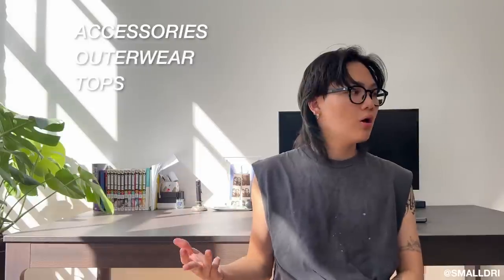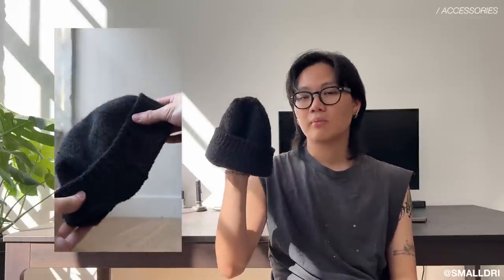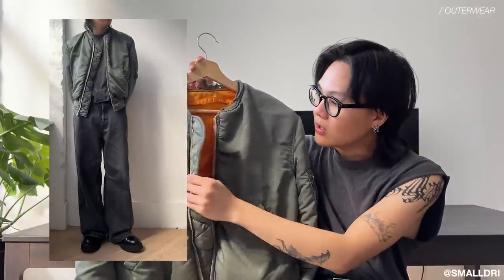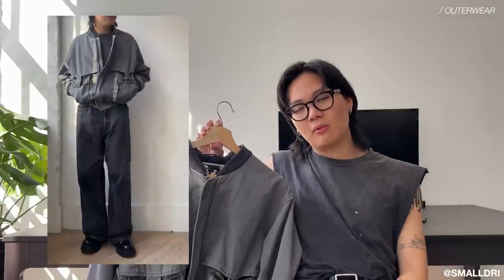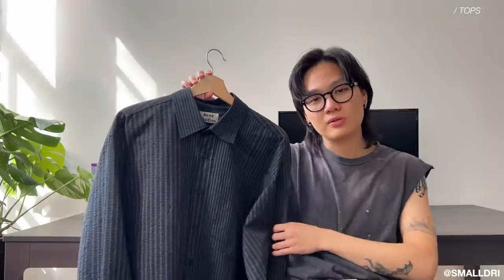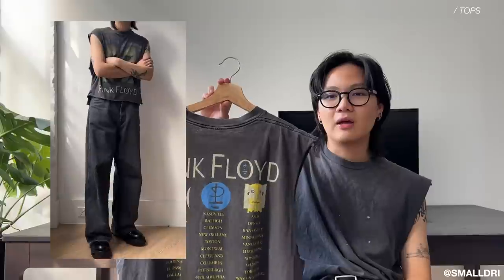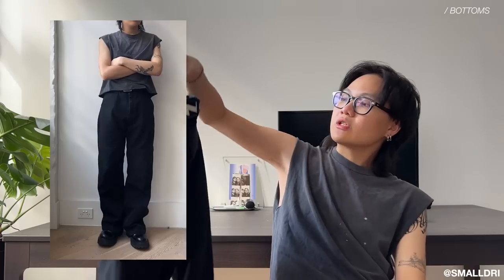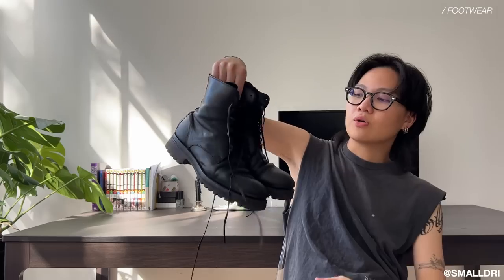what i've been wearing recently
Really enjoyed editing this one; always love showcasing the recent pickups!